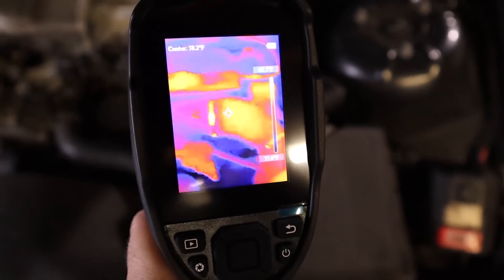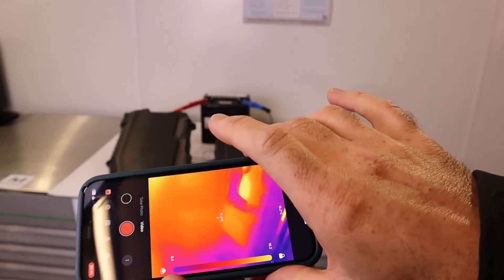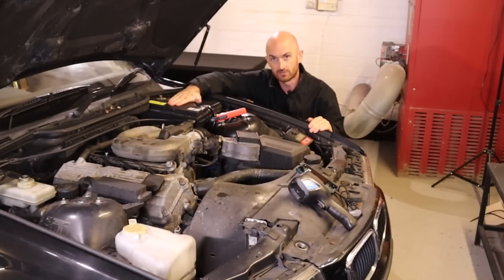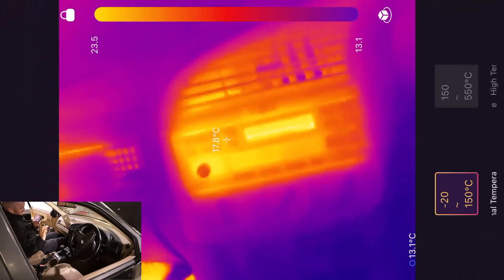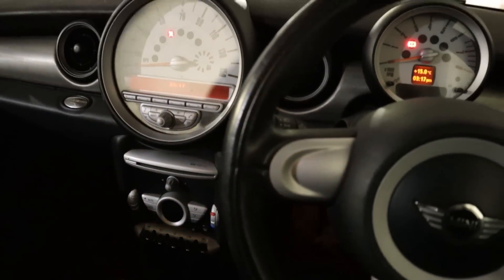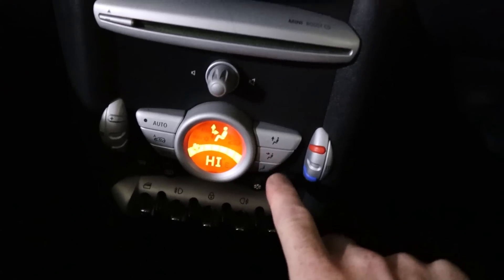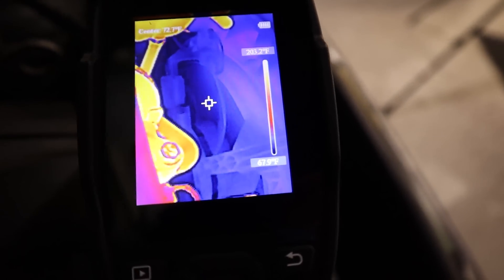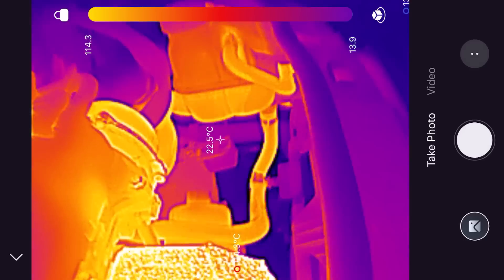This Tool Sees What You Can’t and it’s AMAZING!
If you're not already using a thermal camera for automotive diagnostics, then this video will probably change that. I'm going to show you three cool diagnostic tests that you can do with thermal imaging cameras, using the TOPDON TC004 Lite and TC002C. The TC004 is a hand held camera, and the TC002 is an iPhone thermal camera.

USA Links:
TOPDON TC002 (old IPhone)
TOPDON TC001 (Android)
TOPDON TC004 Lite
TOPDON TC005 (high-res)

TOPDON TC002C (iPhone USB-C)
TOPDON TC001 (Android)
TOPDON TC004 Lite
TOPDON TC005 (high-res)

Be sure to download the Mechanic Mindset Mobile App! Search on your app store.